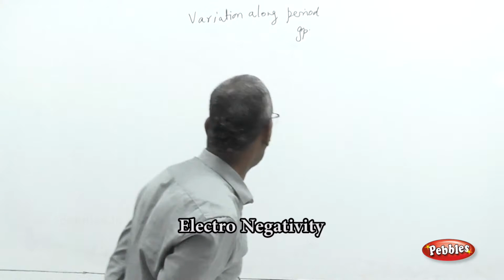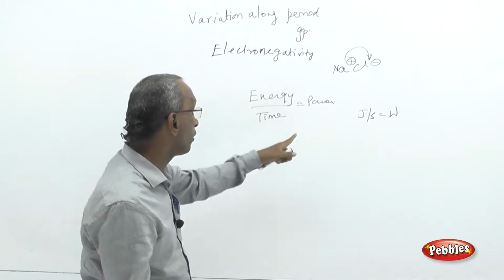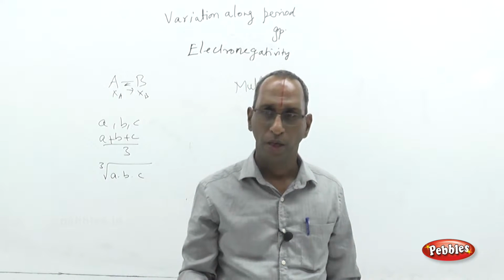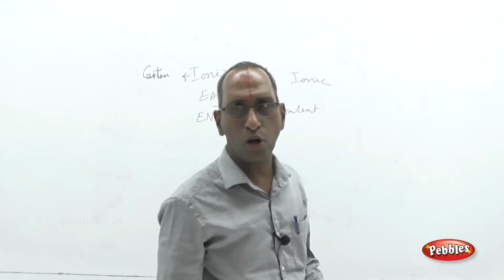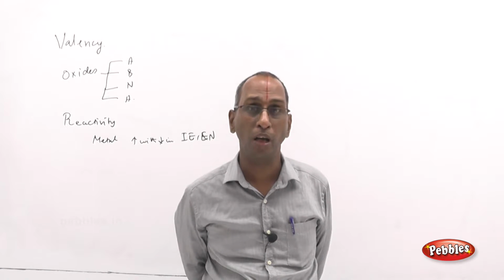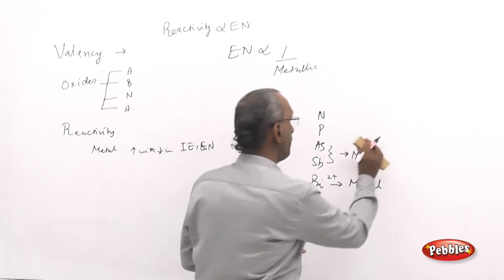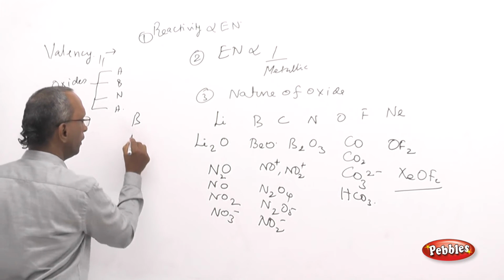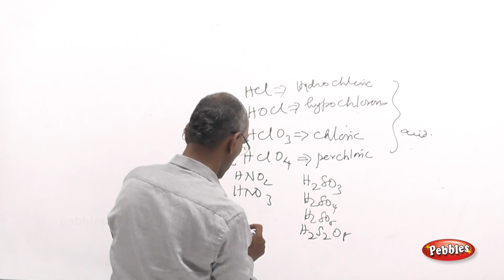NEET 11th Std Chemistry || Ionization Energy || Electro Negativity || Unit-3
Thermodynamics
Chemical Equilibrium
Redox Reactions
Hydrogen
X-s-Block Elements
Hydrocarbons